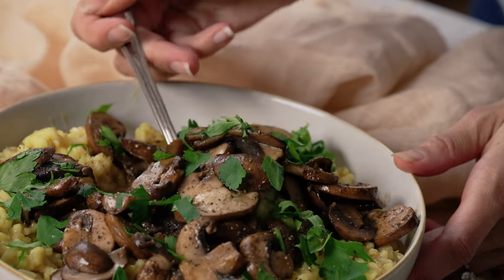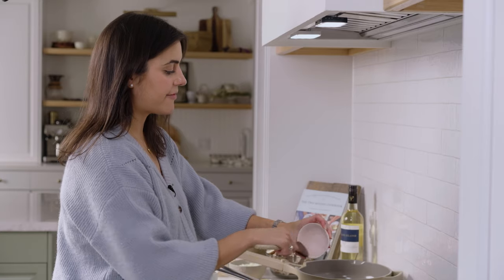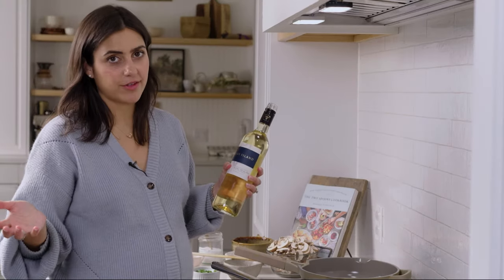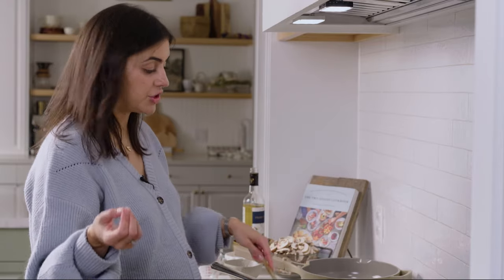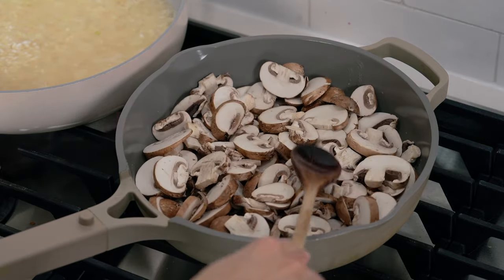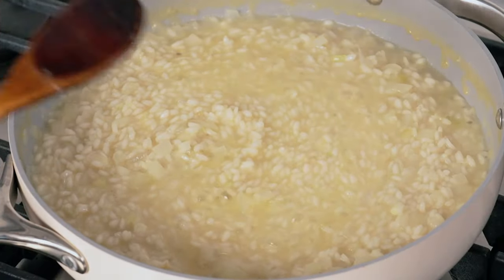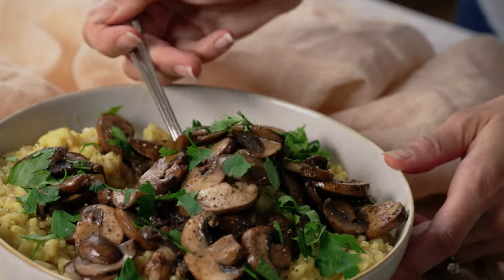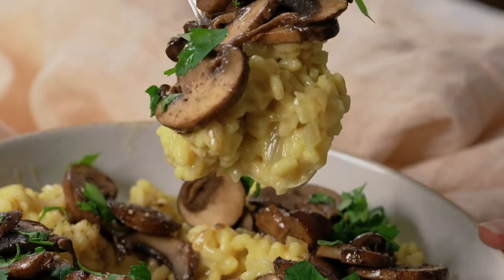How to Make Vegan Risotto with Mushroom - Two Spoons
I'm teaching you how to make vegan risotto with mushroom! Vegan risotto can be just as creamy and cheesy as traditional, and full of gourmet umami flavour. In this episode, I share a recipe for how to make vegan risotto with umami-rich balsamic mushrooms, a recipe from my cookbook (p. 251)!

I would love if you could support me in purchasing a copy of my cookbook! It really helps me continue doing what I love and to share delicious plant-based recipes with you.

GET THE RECIPE:
Vegan Risotto with Mushroom:

CHAPTERS:
00:00 Introduction
00:57 Cook onion and garlic
01:14 Toast arborio rice
01:42 Pour in the white wine
02:22 Pour in the broth
02:58 Cook the mushrooms
04:27 Finish risotto with nutritional yeast
04:49 Serve!
05:05 Taste test!